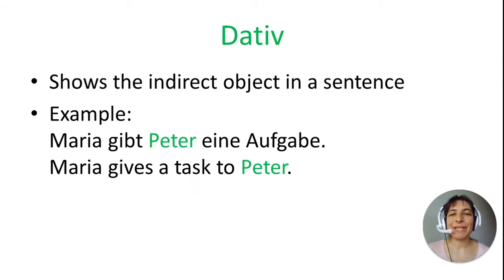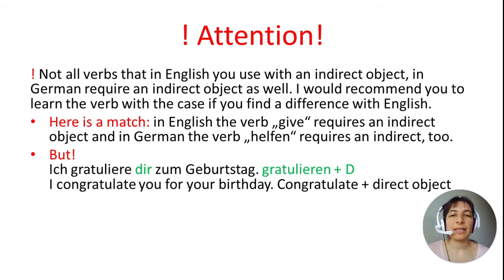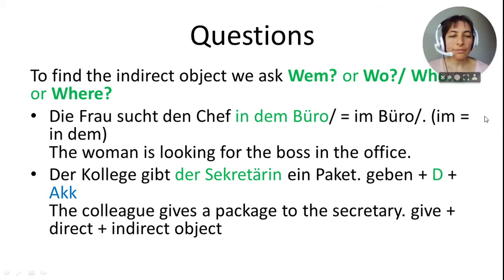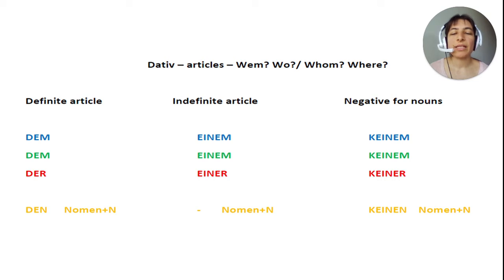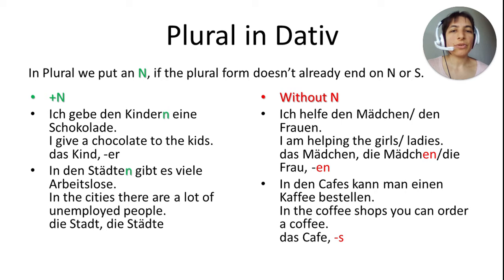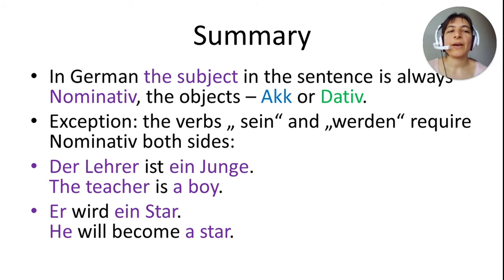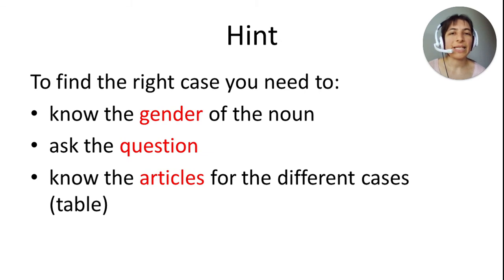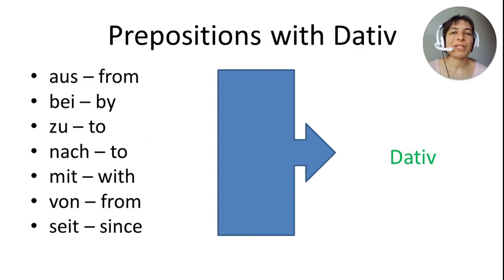Dativ - German cases - A1/ Beginners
Hello!
I'm Hrisi and in this video we will learn more about the third important case in German - Dativ. You will check some examples and see how the definite and indefinite articles change.